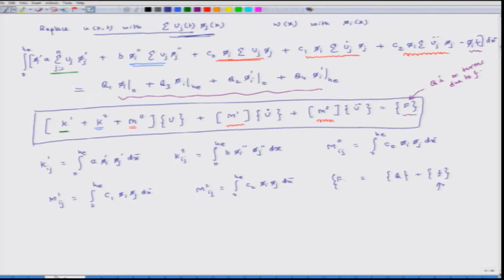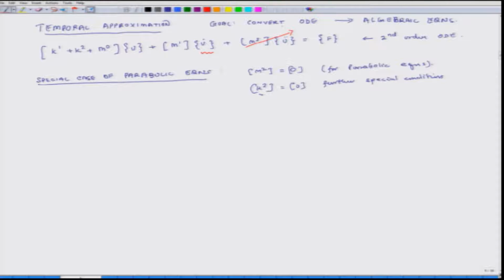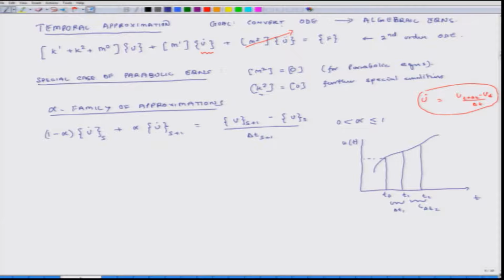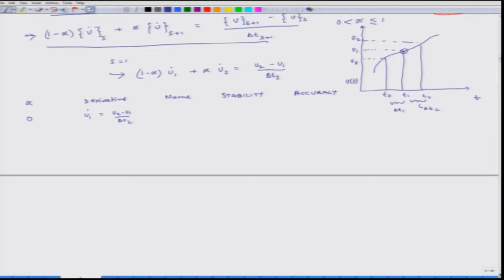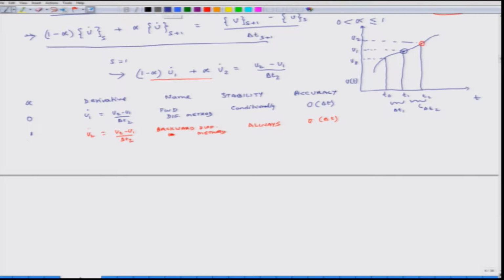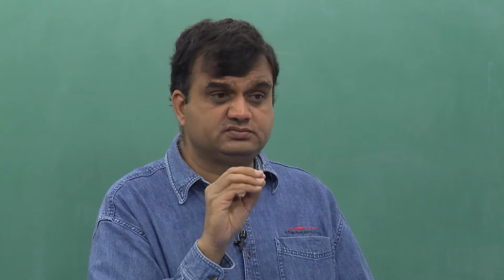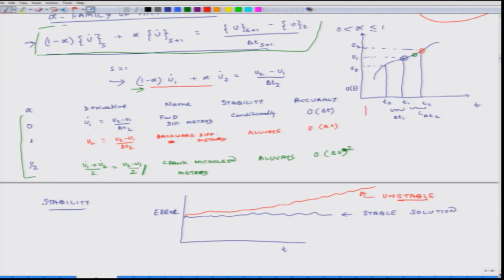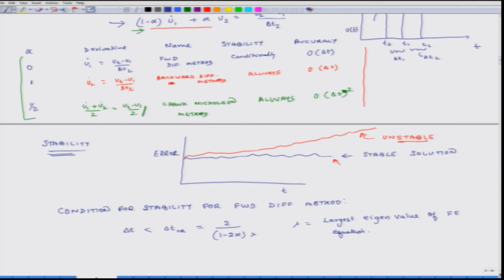Temporal approximation for parabolic problems : Part-I